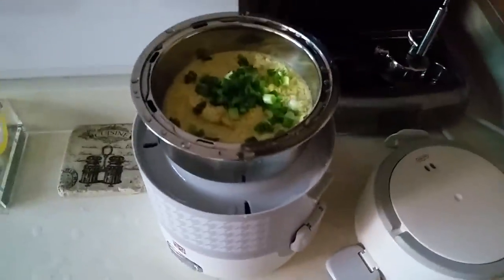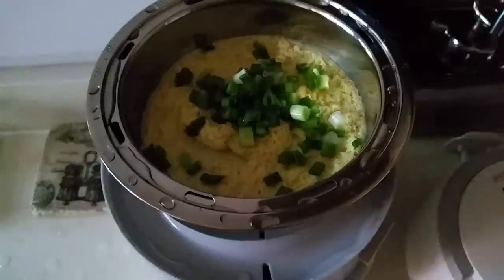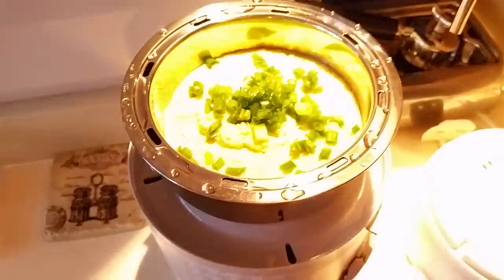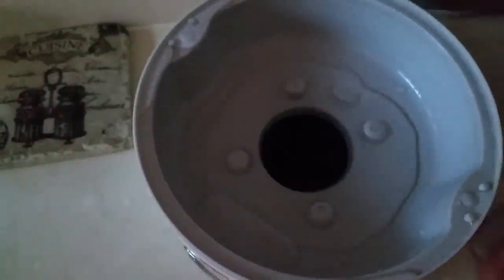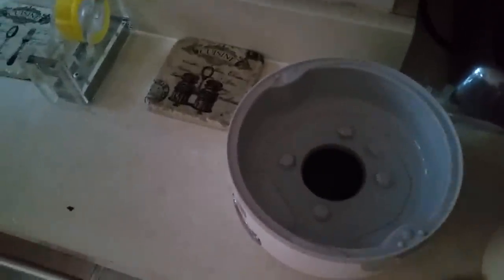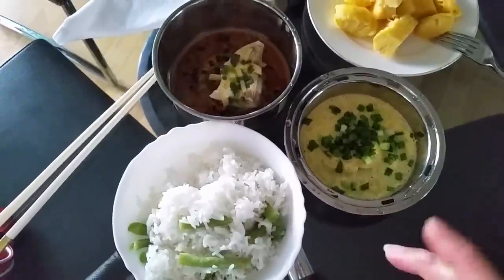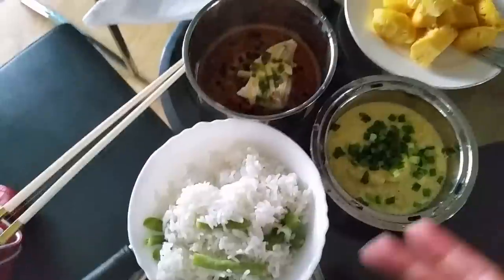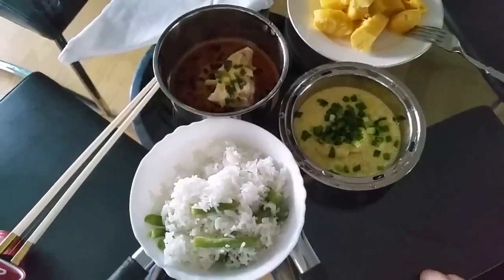1st meal using Yoei Electric Lunch Box